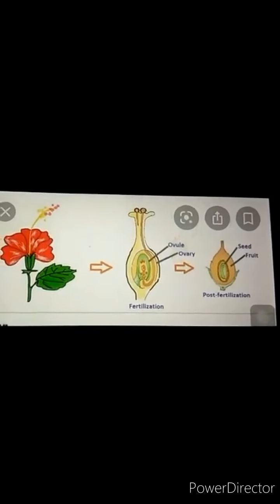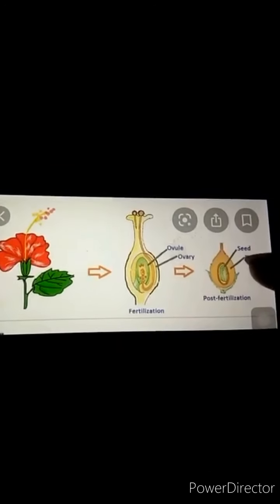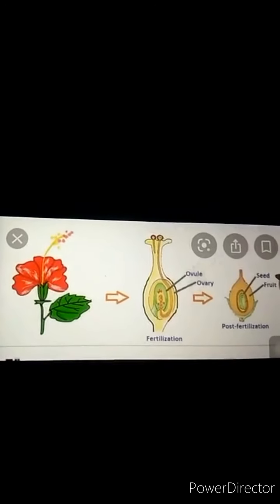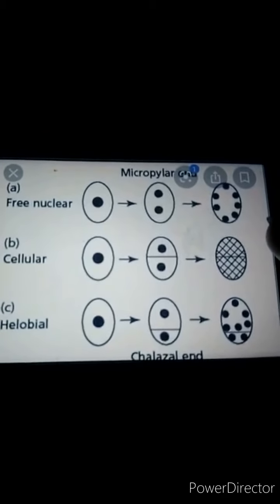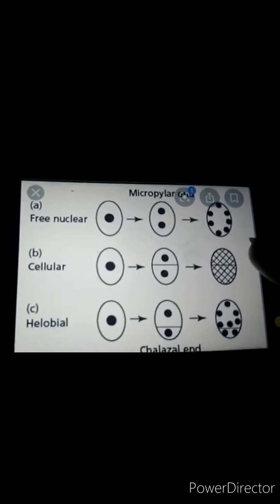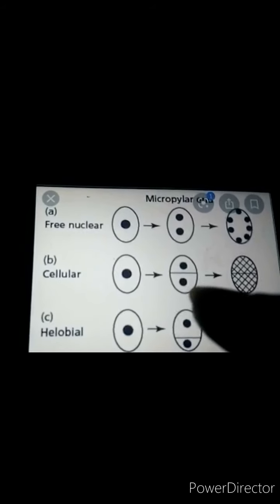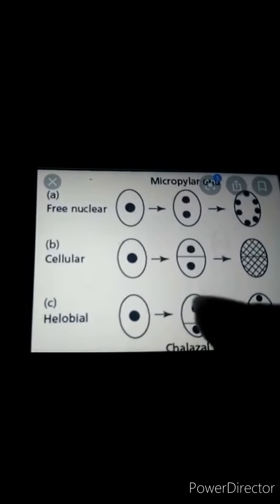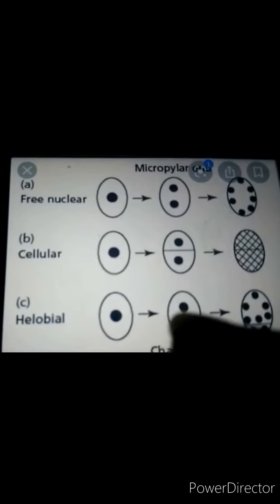POST FERTILISATION EVENTS ENDOSPERM DEVLOPMENT for class xii